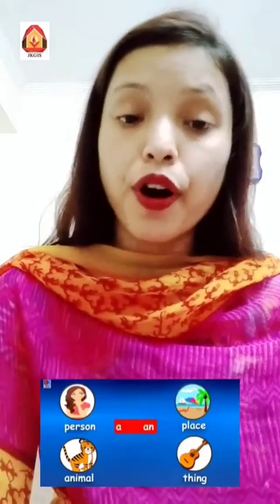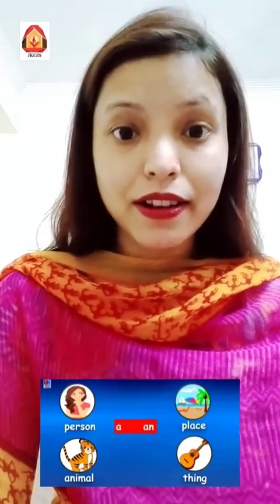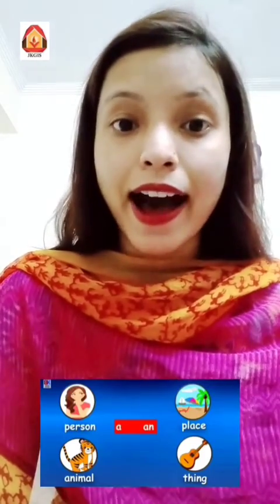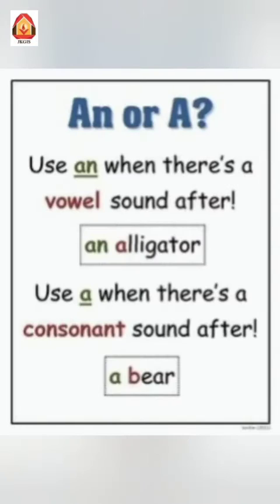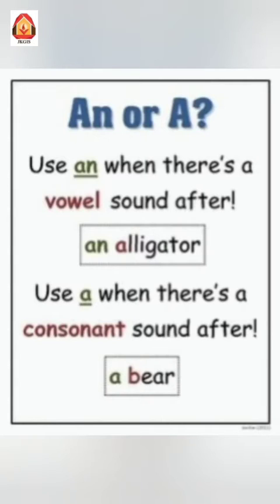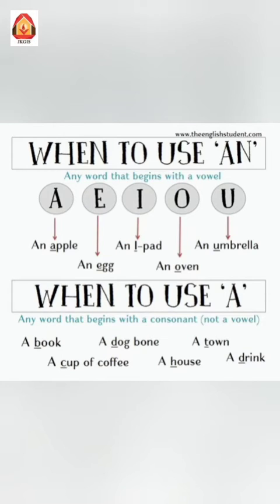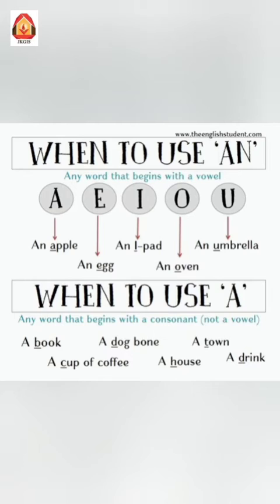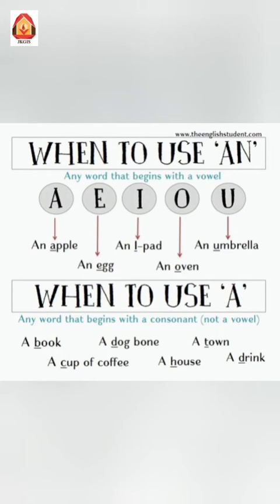Class 1 Articles A and An